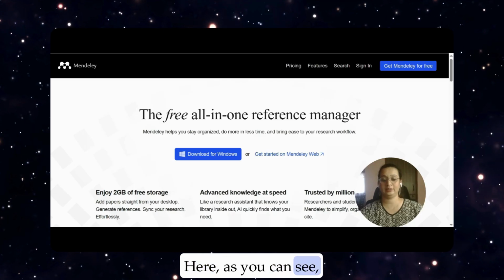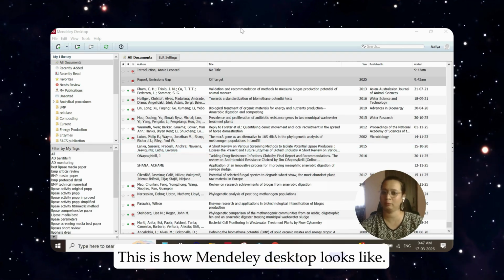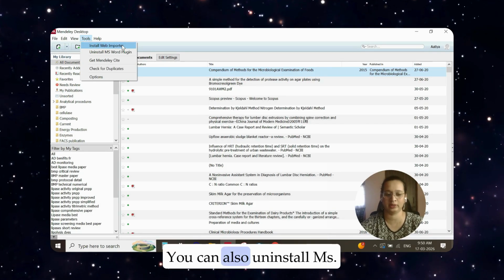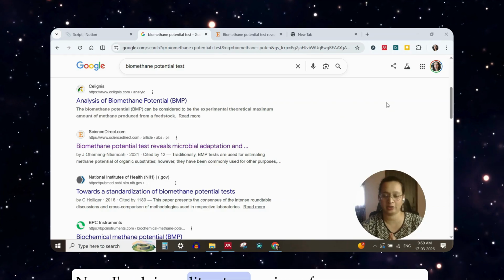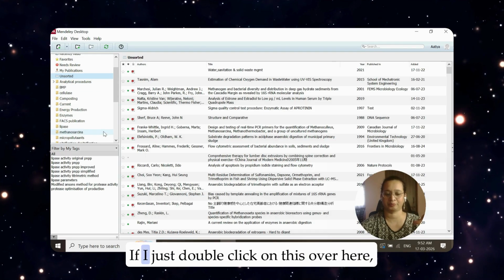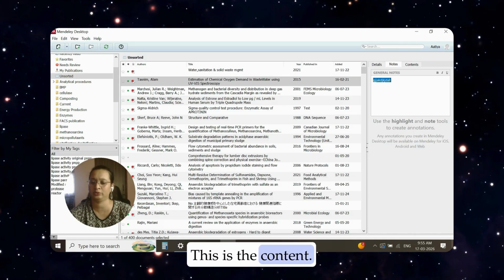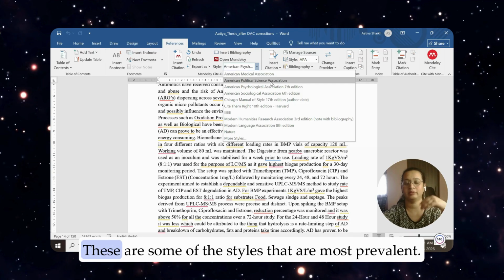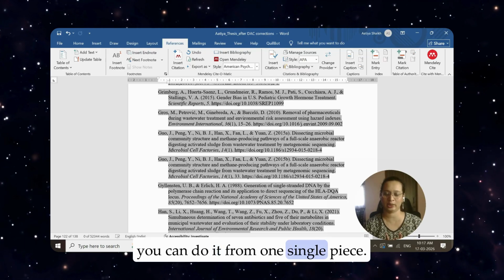🧠Mendeley MASTERCLASS 📚 From PDFs to Perfect Citations ⚙️ Complete Guide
Discover the ultimate reference management tool in this video as we explore Mendeley and its features. Is Mendeley the best reference manager for researchers, students, and academics? Watch to find out how Mendeley can help you organize your sources, format your citations, and collaborate with others. Learn about the benefits of using Mendeley and how it compares to other reference management tools. Whether you're working on a thesis, dissertation, or research paper, this video will help you determine if Mendeley is the right tool for you. Get the most out of your research and writing with Mendeley, the powerful reference manager.